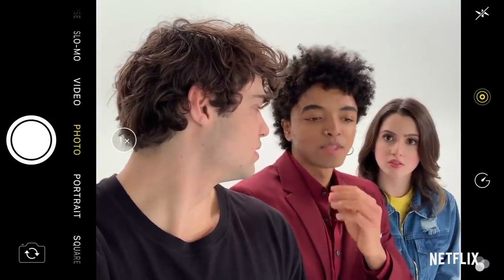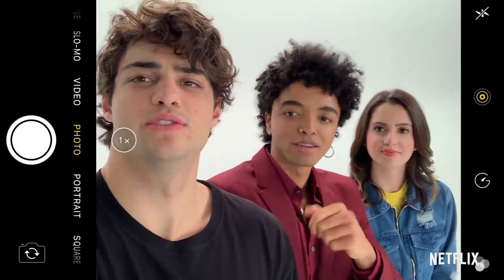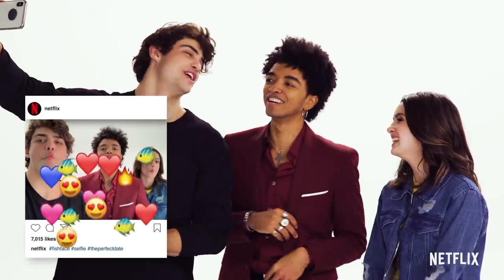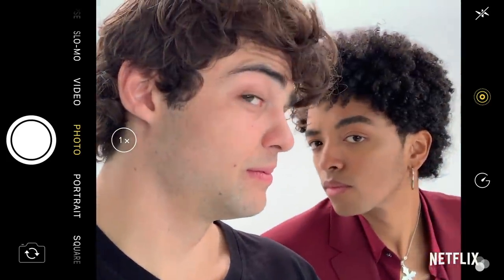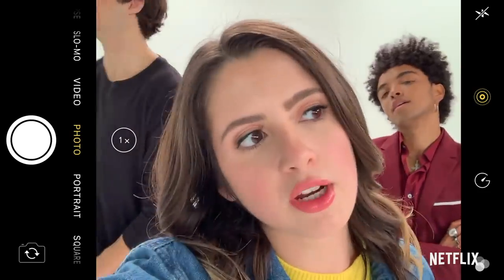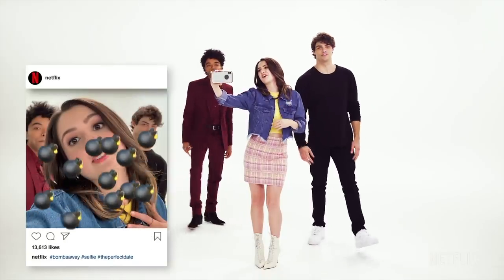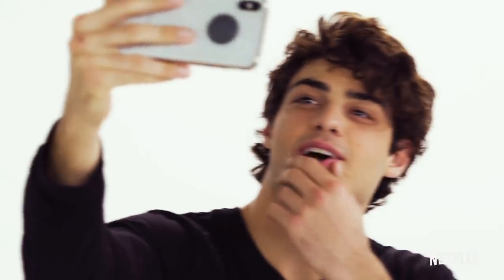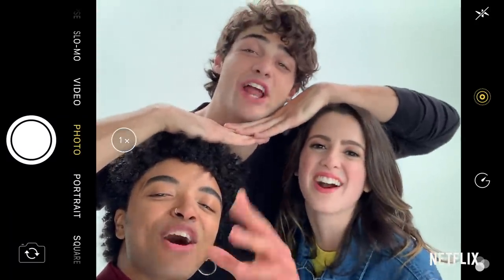Noah Centineo, Laura Marano & Odiseas Georgiadis' Selfie Game is Strong | The Perfect Date | Netflix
Noah Centineo, Laura Marano and Odiseas Georgiadis showing us how to take the perfect selfie? I think we’ve been blessed by a higher power.

About Netflix:
Netflix is the world's leading internet entertainment service with 130 million memberships in over 190 countries enjoying TV series, documentaries and feature films across a wide variety of genres and languages. Members can watch as much as they want, anytime, anywhere, on any internet-connected screen. Members can play, pause and resume watching, all without commercials or commitments.

Noah Centineo’s Selfie Game is Strong | The Perfect Date | Netflix

To earn money for college, a high schooler launches an app offering his services as a fake date. But when real feelings emerge, things get complicated.